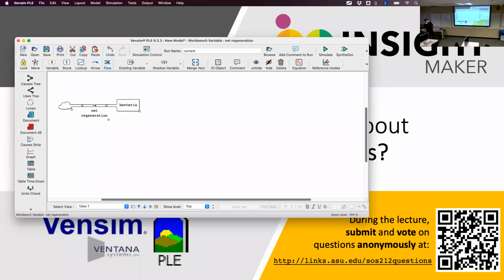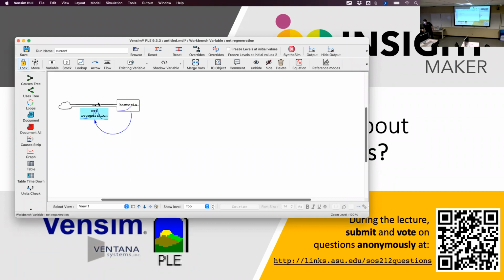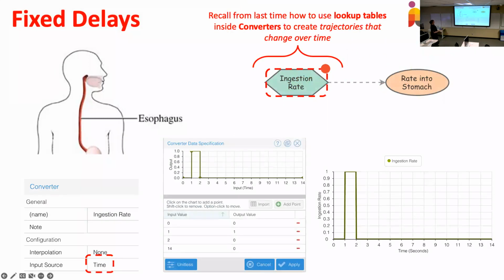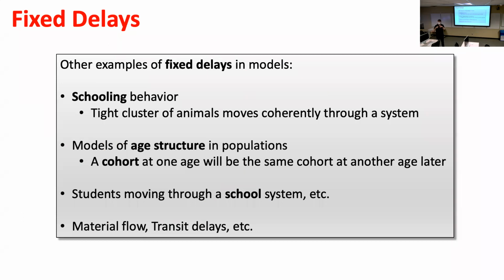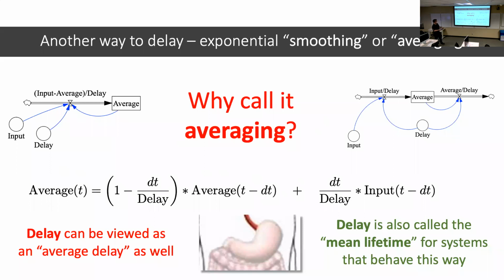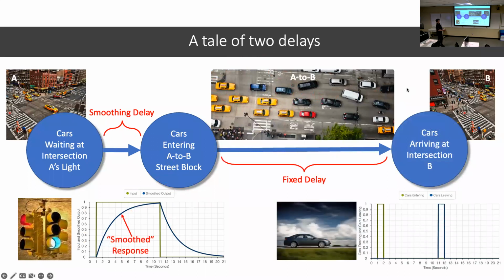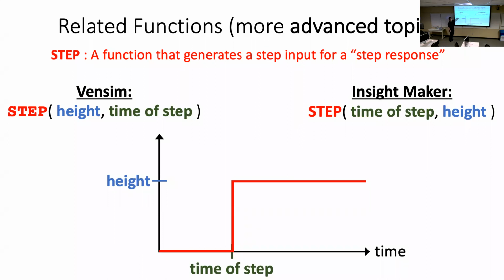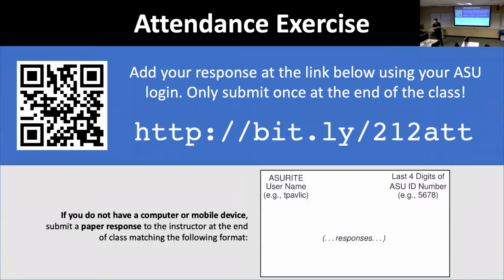SOS 212: Lecture E2 (2022-10-18): Making Sim More Realistic, P2 – Delays, Fixed and Smoothing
In this lecture, we continue to add complexity to system dynamics models in Vensim and Insight Maker by introducing two different forms of delays – fixed delays and smoothing/averaging delays. We spend some of the lecture discussing the fundamental difference between these delays, and we spend much of the rest of the lecture discussing how to implement these delays in both Vensim and Insight Maker. We also discuss some other functions (like STEP, for step responses, and PULSE/PULSE TRAIN) as well as how to use lookup tables to insert more arbitrary functions over time as inputs to systems. Finally, we spend some time discussing how higher-order smoothing/averaging delays help mix aspects of both fixed delays and pure smoothing delays.